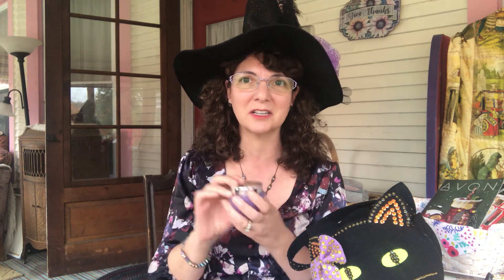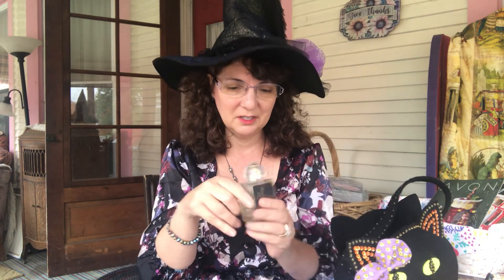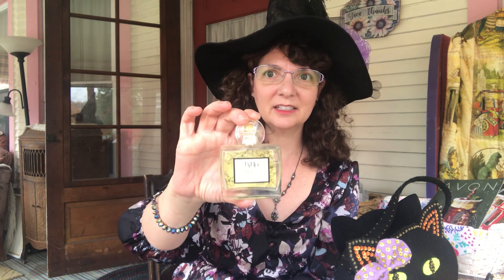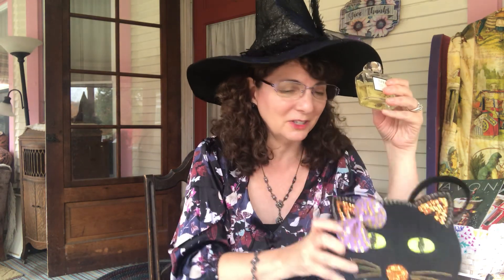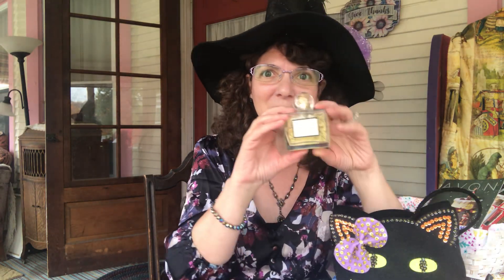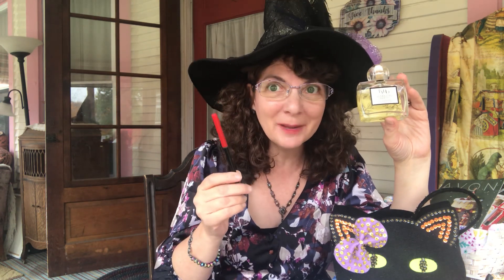Avon Magic Tricks Halloween 2023